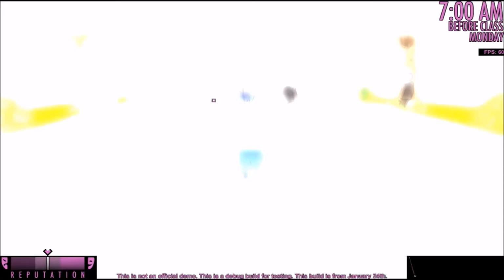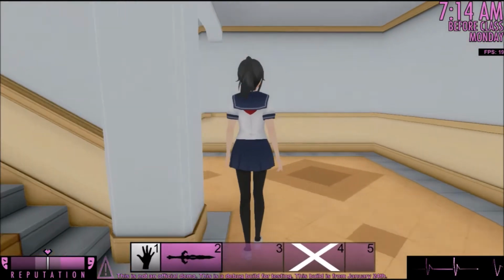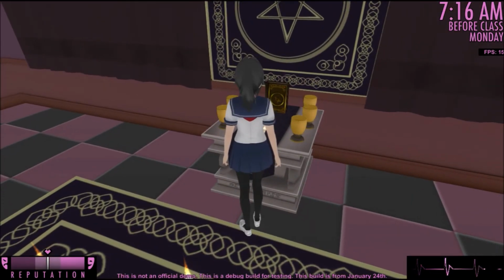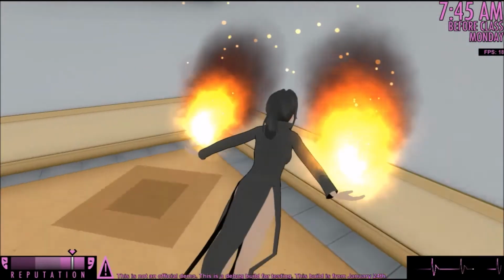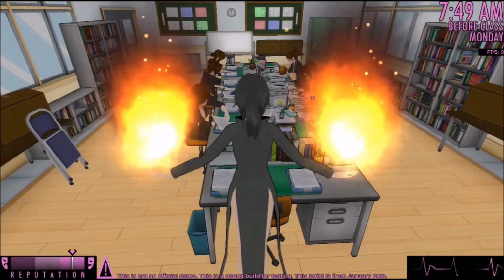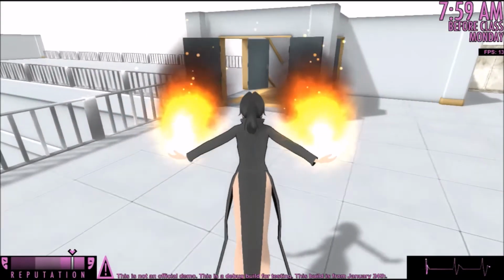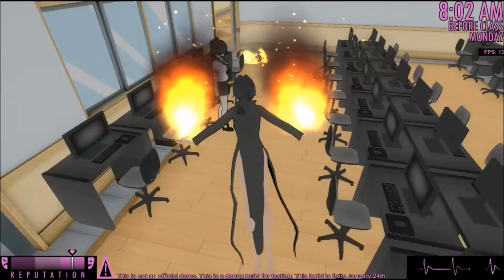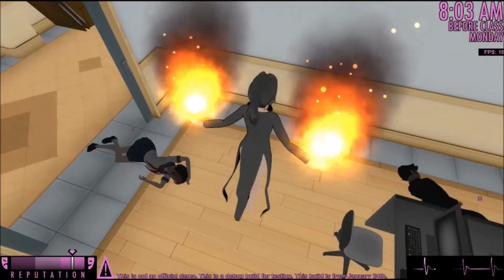Summoning A Demon!! With A New Recording Program!!! ~ Yandere Simulator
I found a new way to record my videos! And I used it to record this footage of me summoning one of the demons in Yandere Simulator!!!